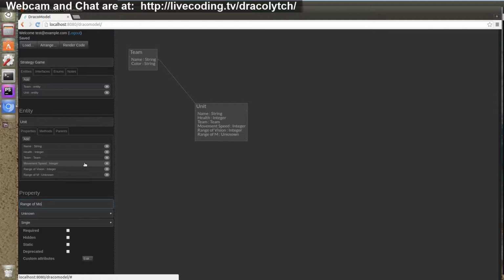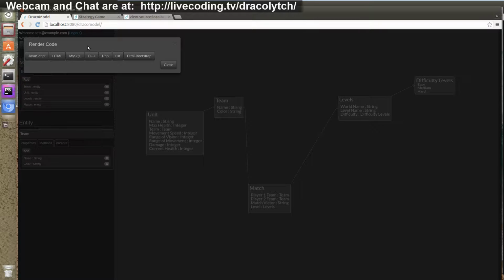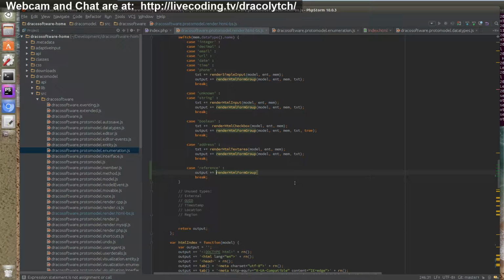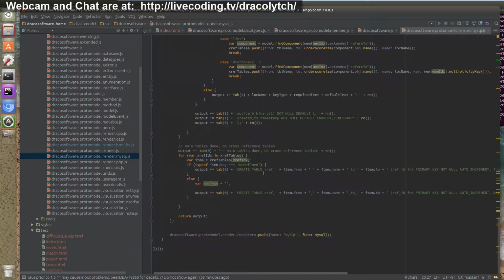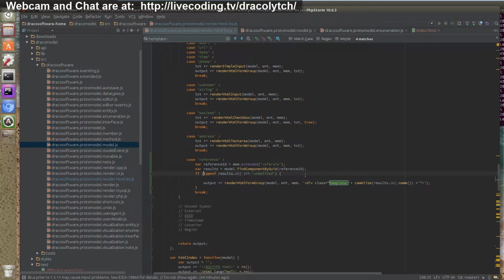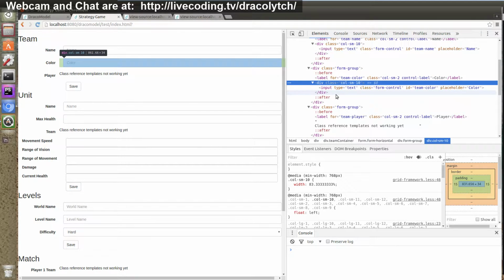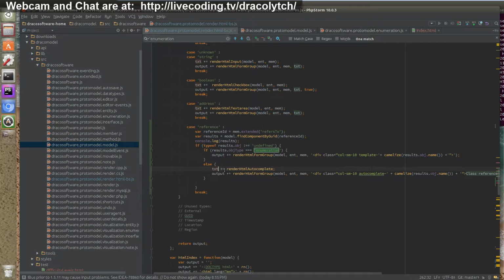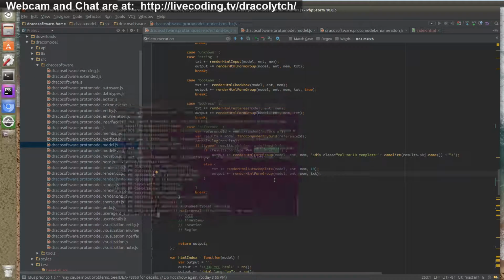LiveCoding: Javascript Meta Programming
Programming programs that program programs. We're coding in JavaScript, to create programs in C++, C#, Java, JavaScript, MySQL, SQL Server, PHP, and whatever else tickles our fancy.